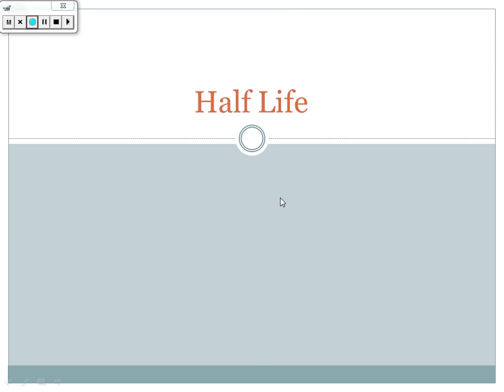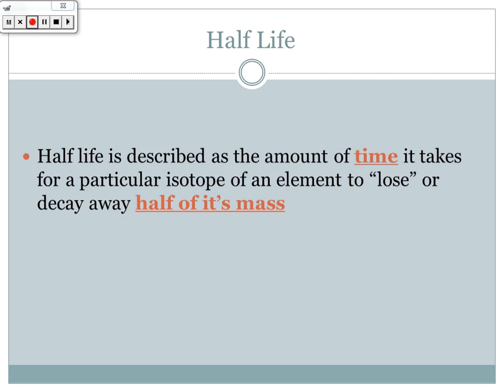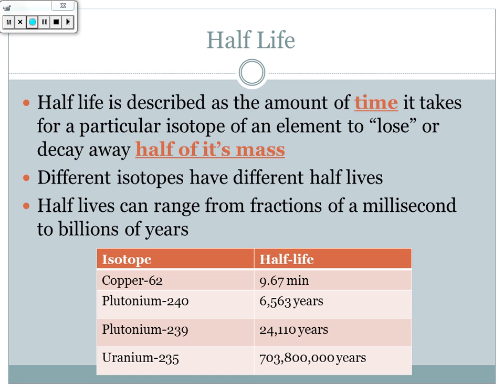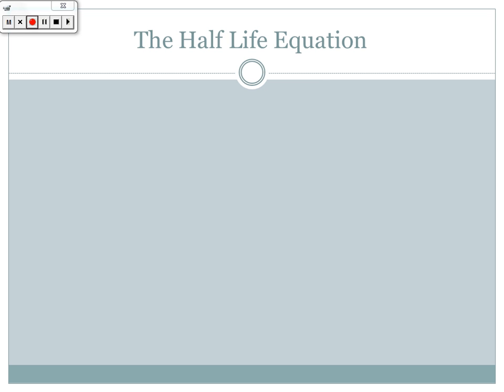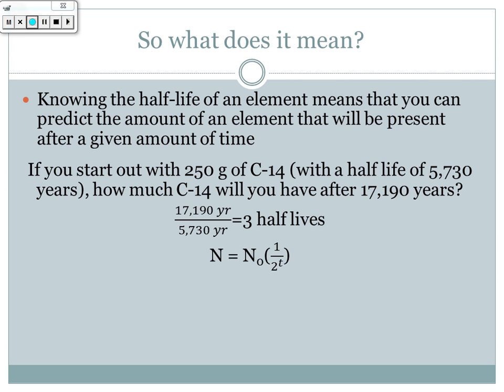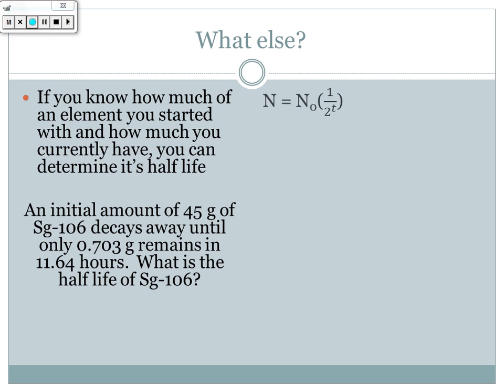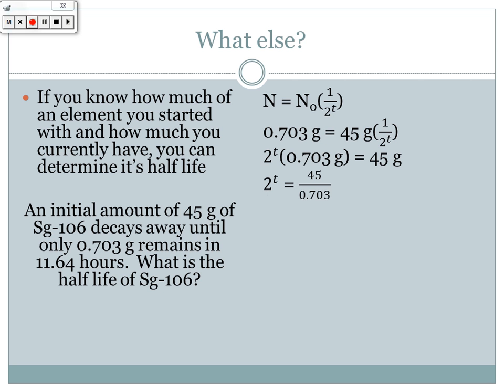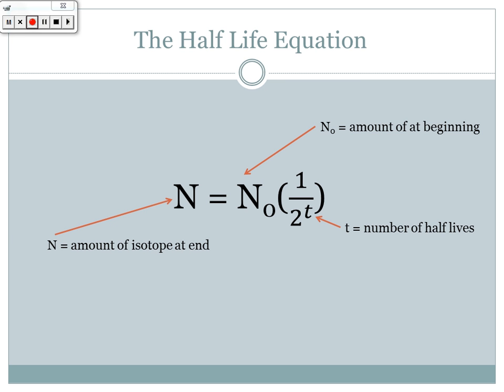Half Life Online Notes